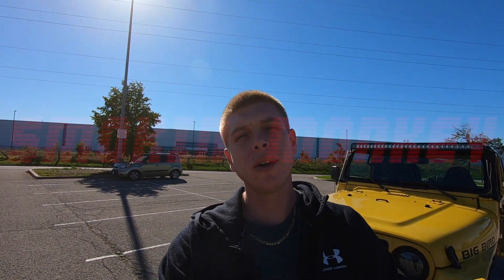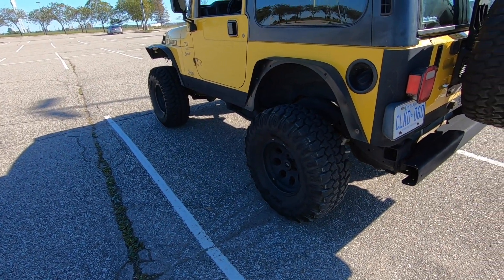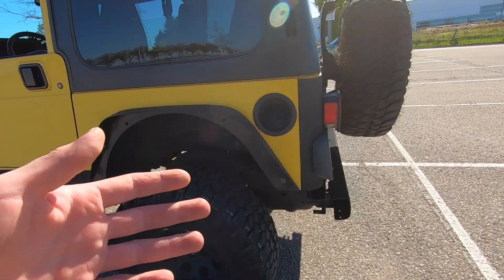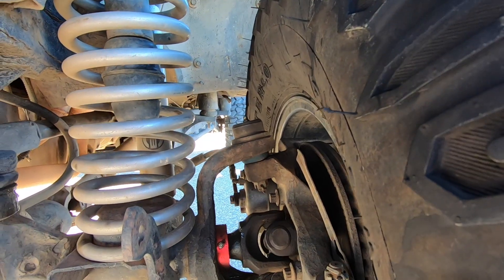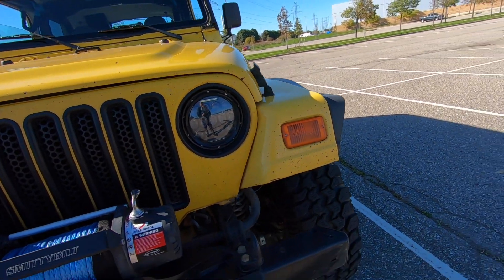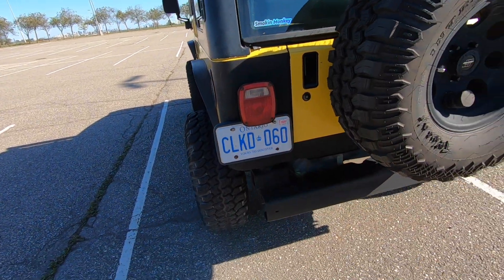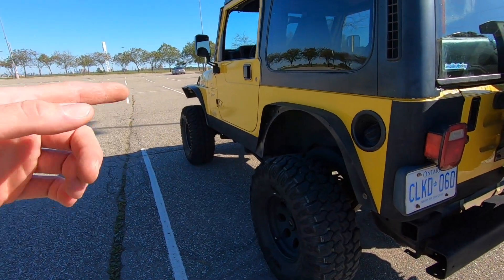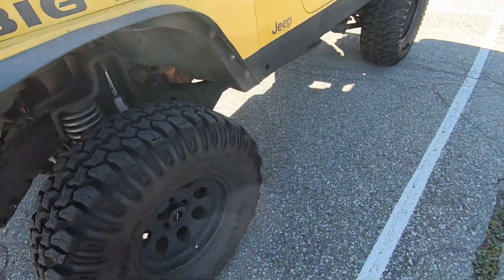How To Get Your Lifted Jeep Or Truck To Drive As Good Or Better Than Stock!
Yes it takes more than just a lift and tires to make your rig ride well again so heres the breakdown of exactly  how to get your lifted Jeep or Truck to drive as good or better than stock! Hope you enjoy the video!

Things I use on my TJ:

Custom Third Brakelight
Teraflex Rear Tire Extender
Tire Carrier Bump Stops
Portable Air Pump (Up to 33 inch tires)
LED Ambient lights for Interior
Extra 12v cigarette lighter outlet
3/8” 20,000LBS Synthetic Winch Line (With Abrasion Sleeve)
3/8” 20,000LBS Synthetic Winch Line
Warn Hawse Fairlead
1/2” 38,000LBS Soft Shackles
30,000LBS+ Tree Saver Strap
30,000LBS+ Tow Strap & Tree Saver
LED Rock Lights
180W LED Wiring Harness
LED RGB Headlights
KC Apollo Off Road Driving Lights
Honeycomb Grille Inserts
Stubby Stock Bumper End Caps Front
Stubby Stock Bumper End Caps Rear
Rugged Ridge Door Entry Guard
Hardtop Quick Release Thumbscrews

Camera Gear:

GoPro Hero 9 Black -  htt://amzn.to/3qyk5hw
64GB MicroSD
58 Piece GoPro Accessories Kit
Wind Shield
10 Pack Wind Covers

SV650 Mods and Parts:

Billet Bar-end Mirrors